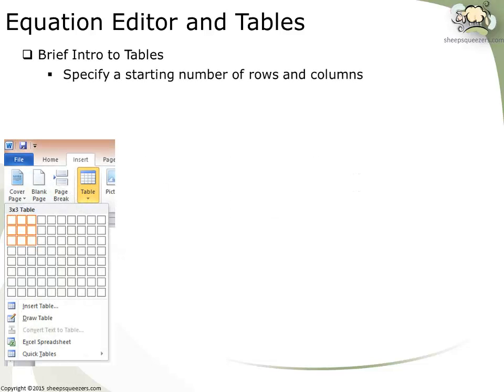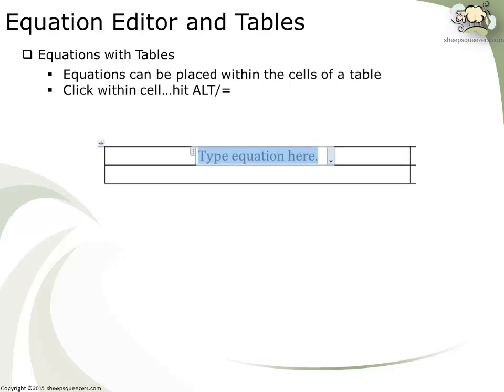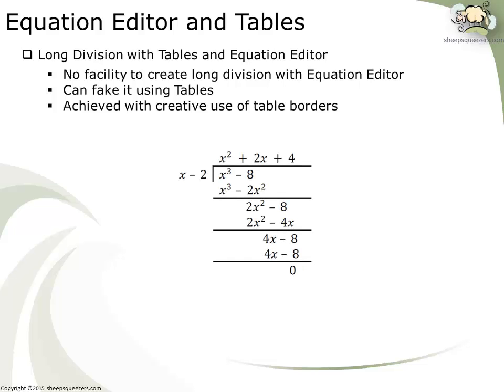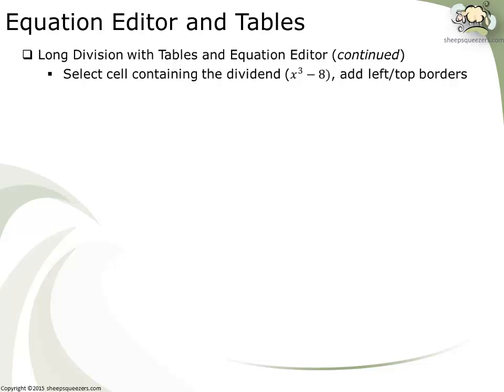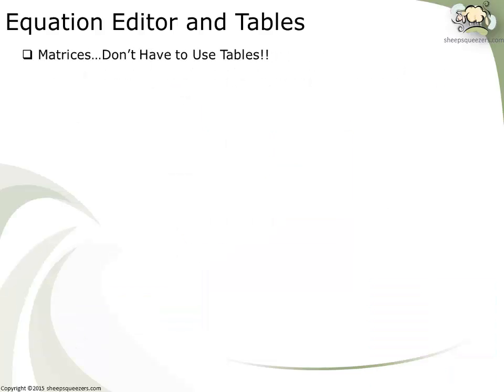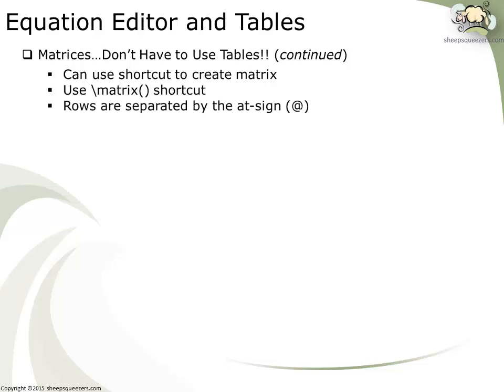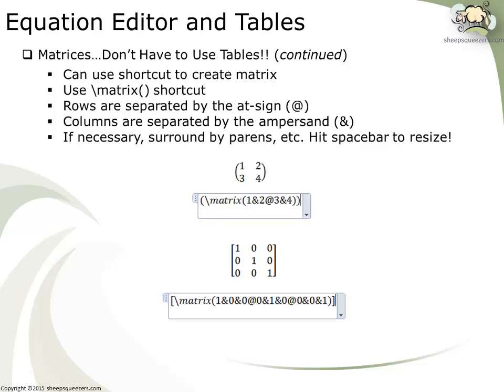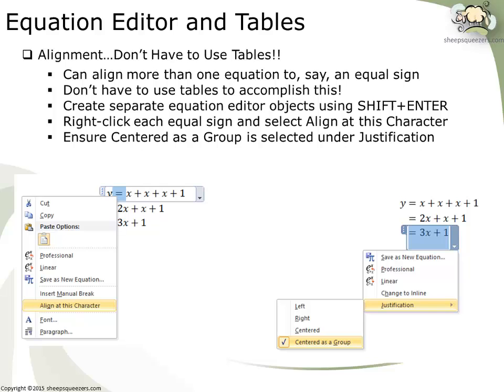Microsoft Equation Editor and Tables (Part 3 of 3)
In this three-part course, we discuss how to work with the Microsoft Office Equation Editor to create beautiful mathematical formulas in Microsoft Word.

Part 1: Equation Editor and the Mouse
Part 2: Equation Editor and the Keyboard
Part 3: Using Equation Editor with Tables